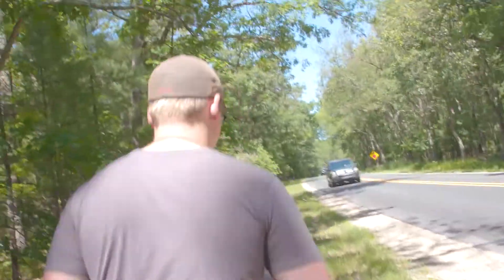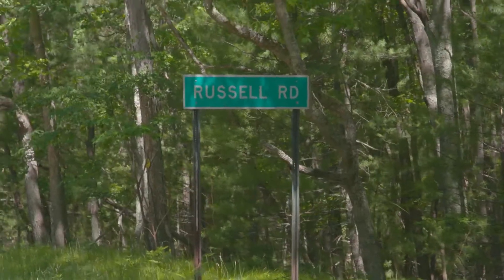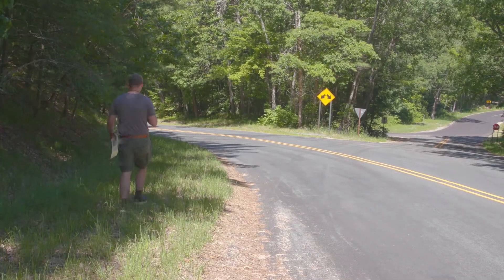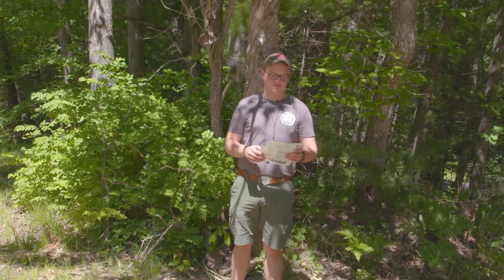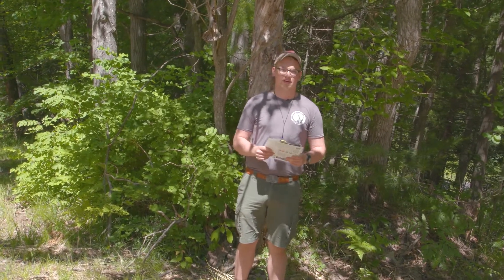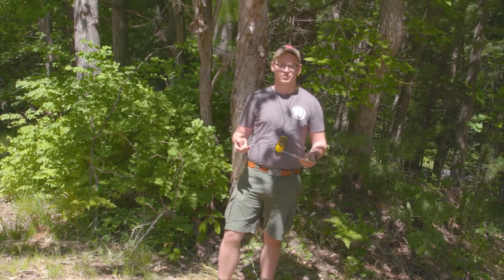Geocaching Tips and Tricks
Come with Nick to find a geocache at Owasippe Scout Reservation and give some helpful tips. Provided for Camp O.N.'s Geocaching Merit Badge. To take the badge and many others with more videos like this